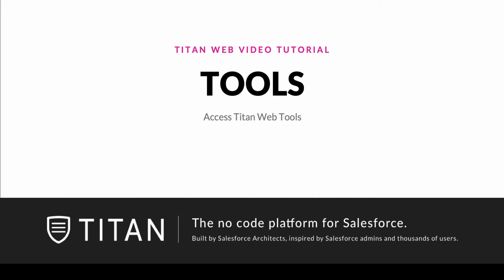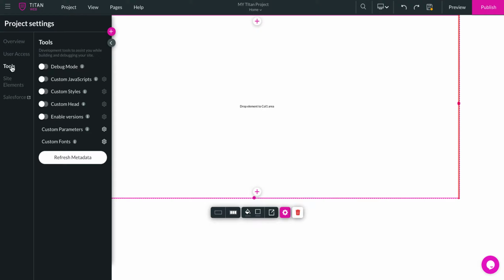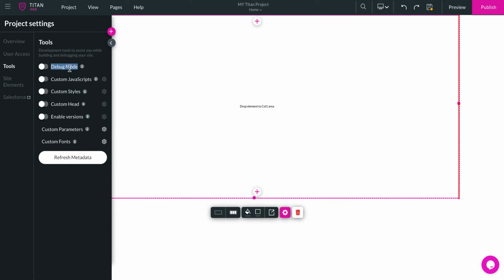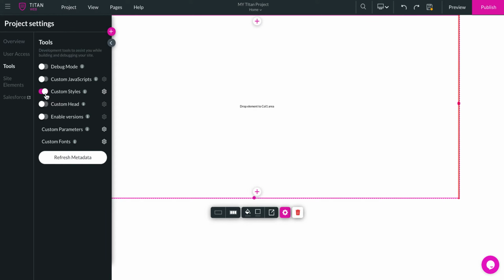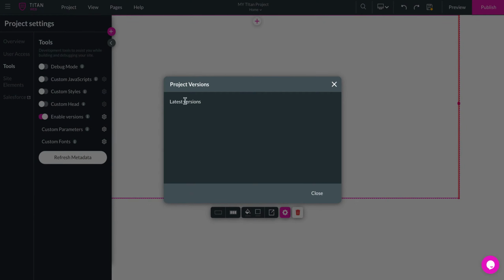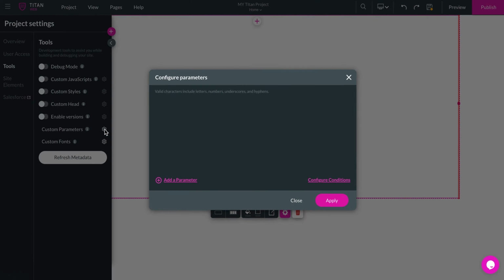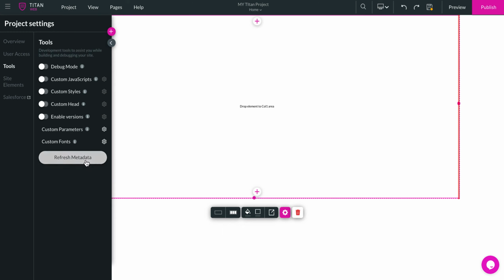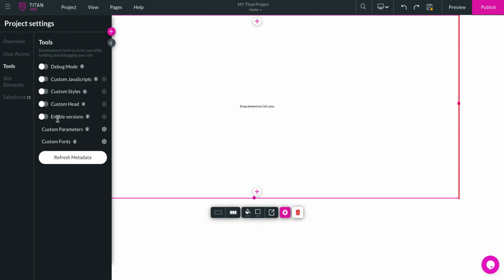Access Titan Web Tools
In this video we will show you how to access Titan Web Apps tools, so you can enable debug mode, custom styles, enable javascript, parameters for your portal, community or website integrated with Salesforce. This To find out more head over to go